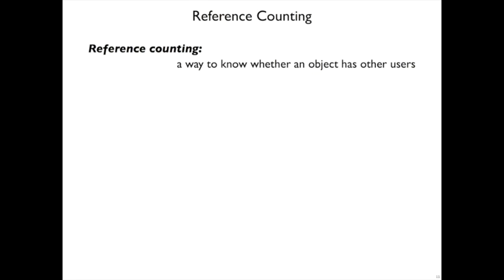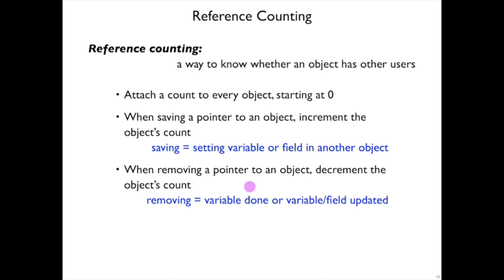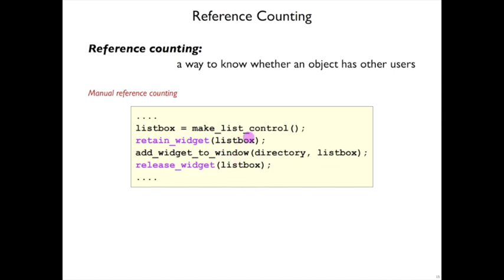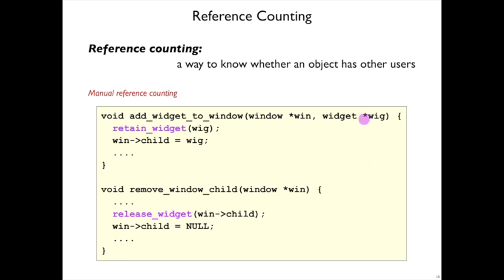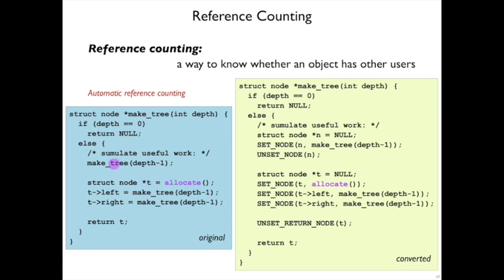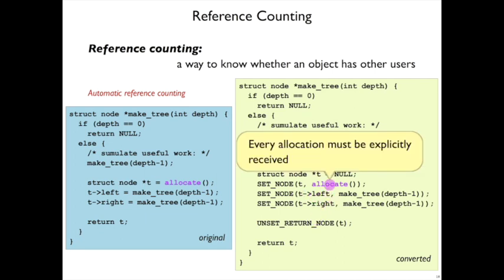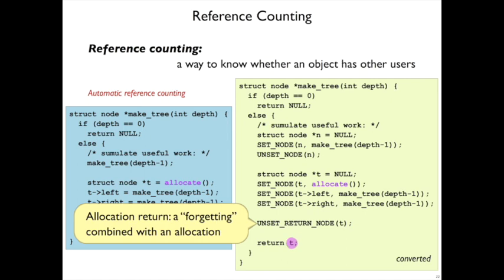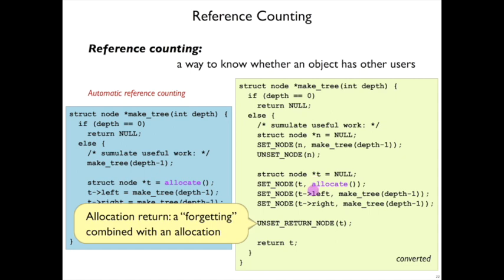GC 2: Reference counting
Reference counting centralizes the tracking of how many references to an object are outstanding, so the object's memory can be freed when the last reference is removed